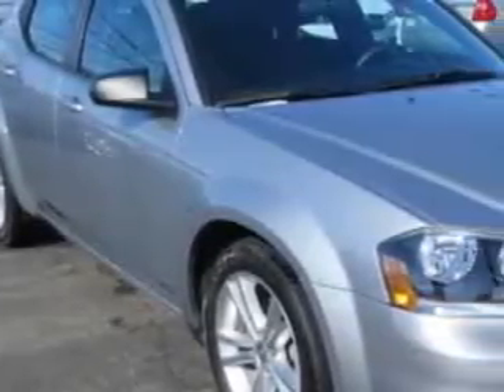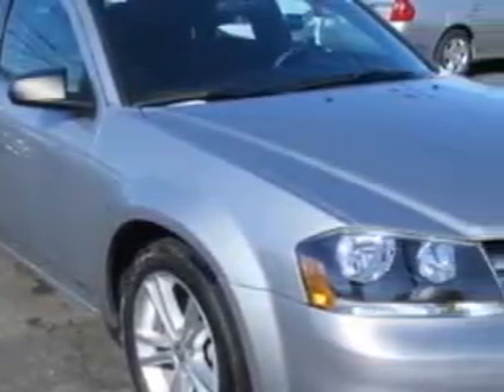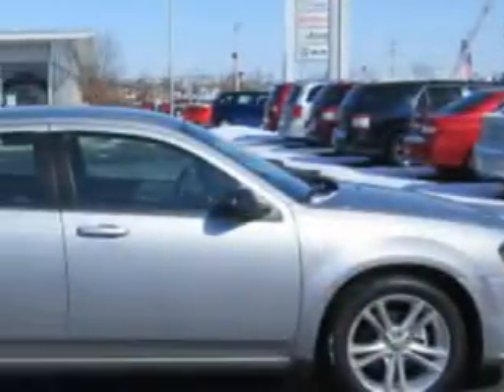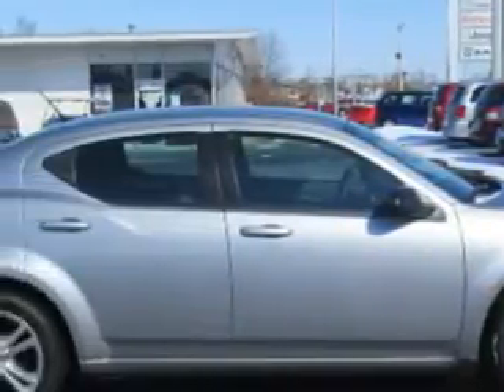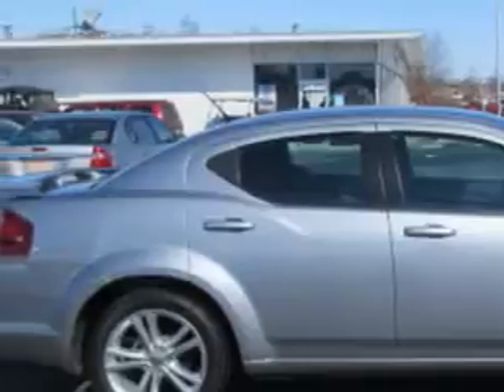2014 Dodge Avenger J Wilderman Autoplex New/Used Mt Carmel, IL 62863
Dodge Avenger Imagine driving this Billet Silver Metallic Clear Coat Dodge Avenger 4 Dr Sedan, equipped with a 4 Cylinder engine and an automatic transmission. Enjoy an exceptional 31 miles to the gallon on this great car with features like Windows, Rear Defogger, Suspension, Front Shock Type: Gas Shock Absorbers, Windows, Lockout Button, Suspension, Stabilizer Bars: Rear, Suspension, Stabilizer Bars: Front, Windows, Front Wipers: Variable Intermittent, Windows, Laminated Glass: Acoustic, Power Windows: With Safety Reverse, Suspension, Front Arm Type: Lower Control Arms, Suspension, Front Spring Type: Coil Springs, Suspension, Rear Coil Springs, Suspension, Rear Gas Shock Absorbers, Power Windows, One-Touch Windows: 1, Tail And Brake Lights, LED, Seats, Front Seat Type: Bucket, Front Suspension Type: Macpherson Struts, Vanity Mirrors, Dual, Rear Seats, Center Armrest: Folding With Pass-Thru, Seatbelts, Seatbelt Pretensioners: Front, and much more. Enjoy the drive and have peace of mind in this Dodge Avenger. See us at J Wilderman Autoplex New/Used today!
MILES:  9,959
VIN:1C3CDZAB4EN175081

1422 West 9th St.